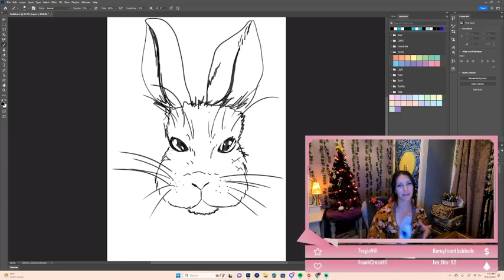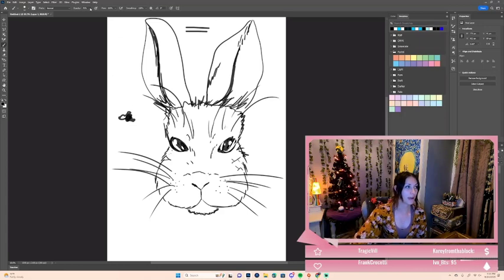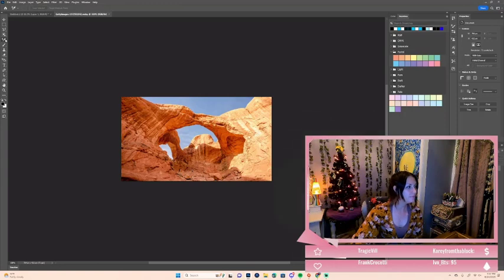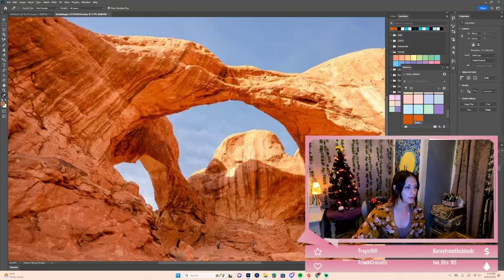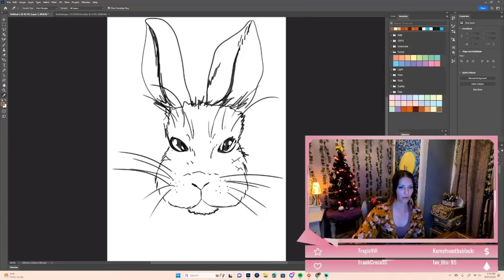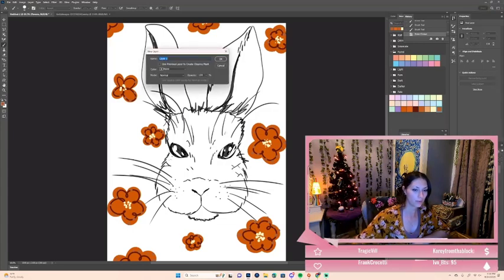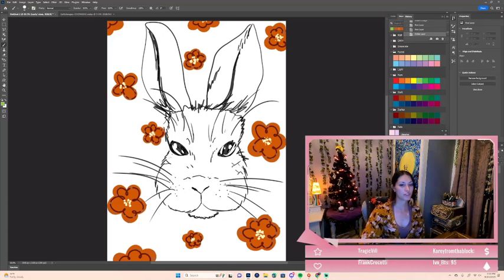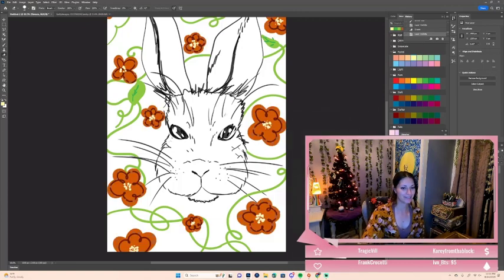Photoshop How To Tutorials in less than 9 minutes!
Discover How to make color swatches in Adobe Photoshop - and many more tools/ art tutorials to come